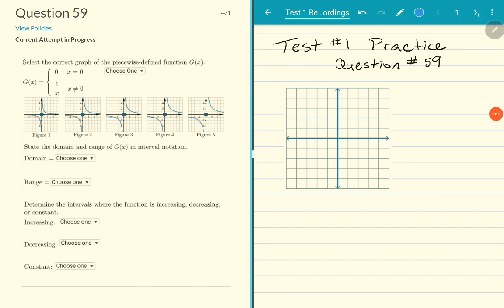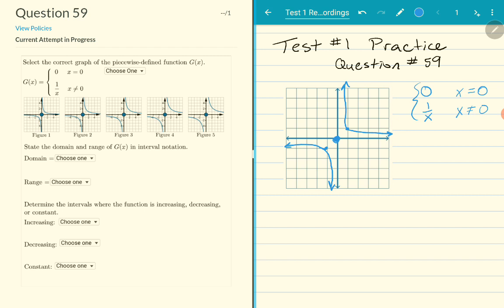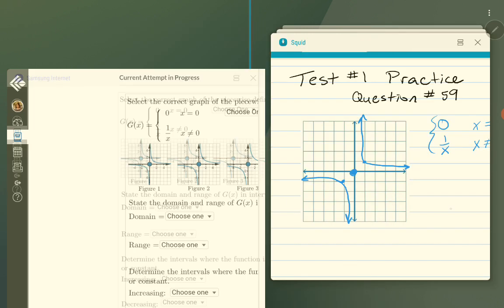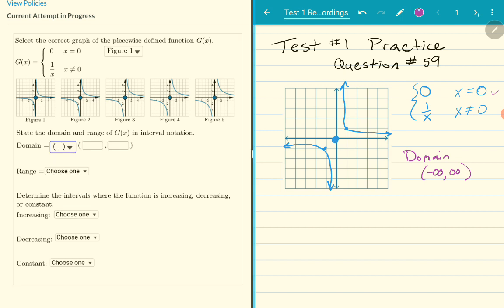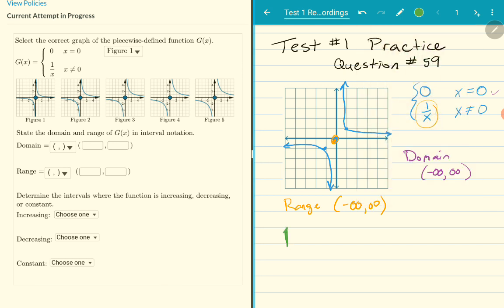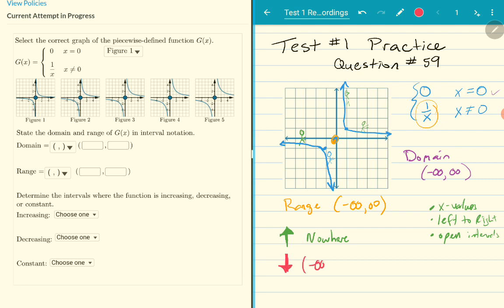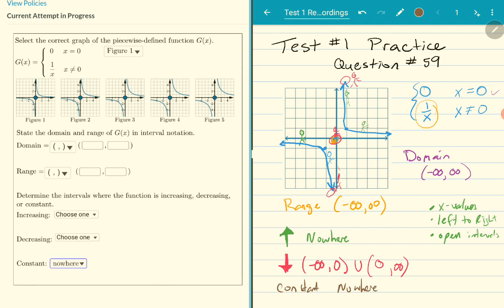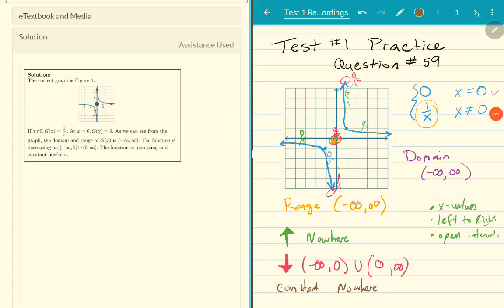Practice Test 1, #59